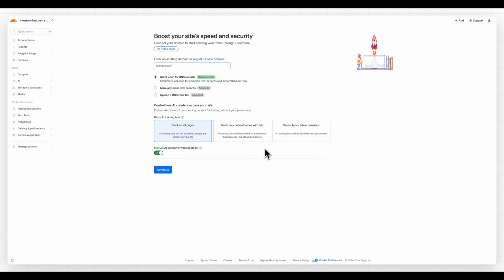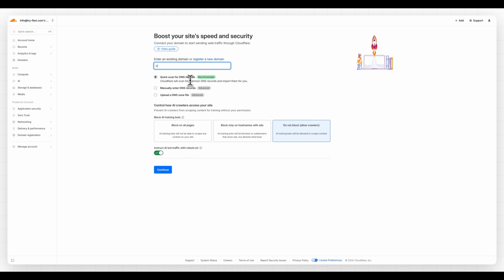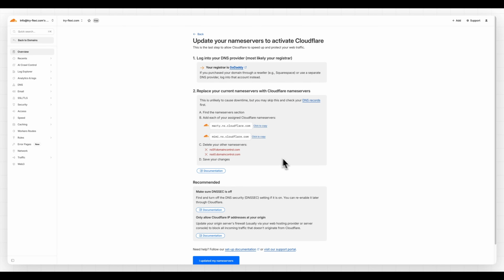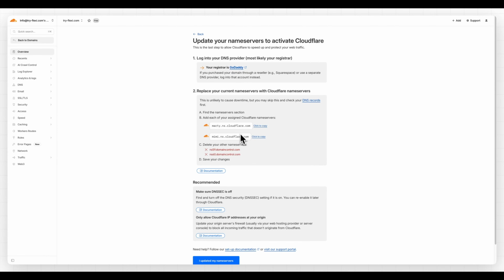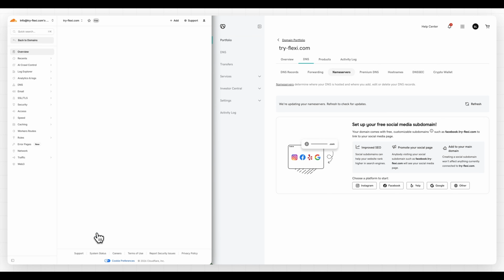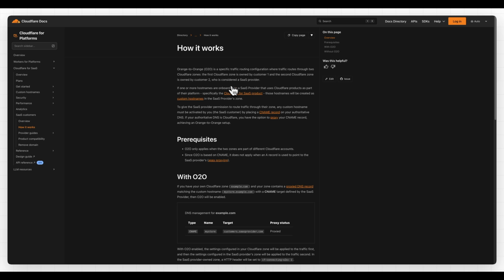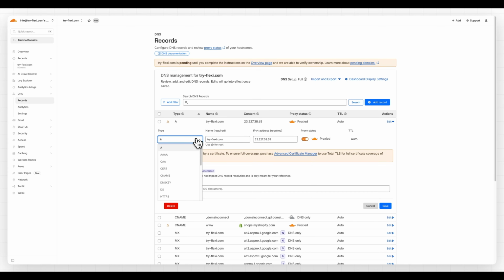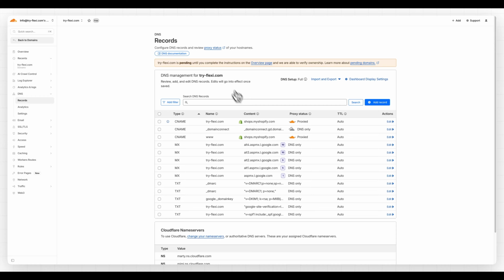How I Fixed Bot Traffic on a Shopify Store Using Cloudflare in 2026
In this video, you'll learn how to use Cloudflare as a proxy to prevent bots from landing on your Shopify store. I've had more and more clients have an issue with bot traffic over the past year, which can greatly impace their analytics. After this video, you should receive significantly less bot traffic.